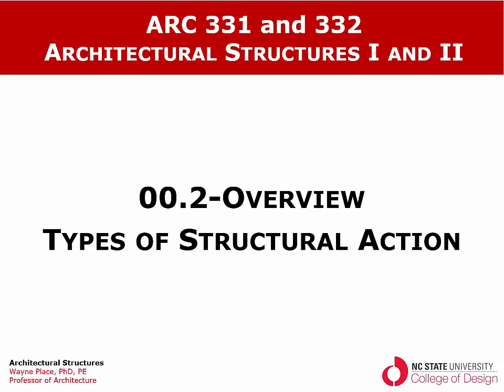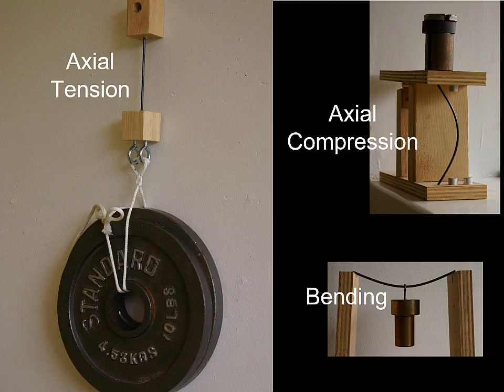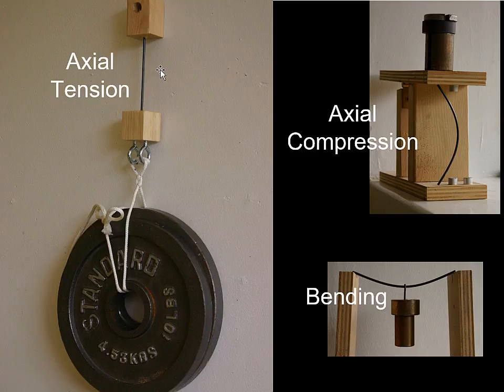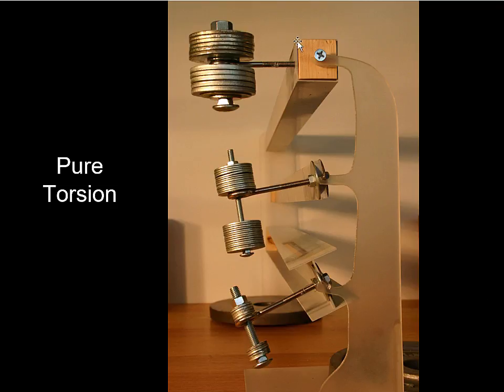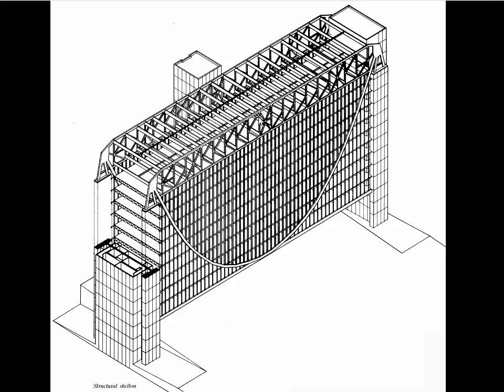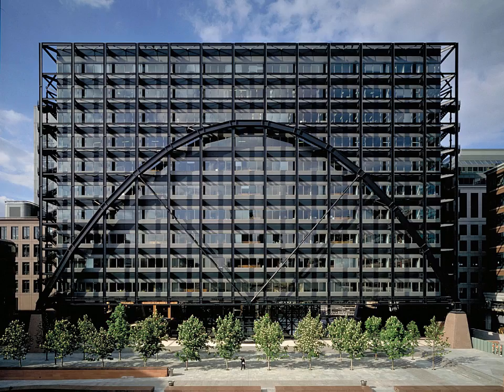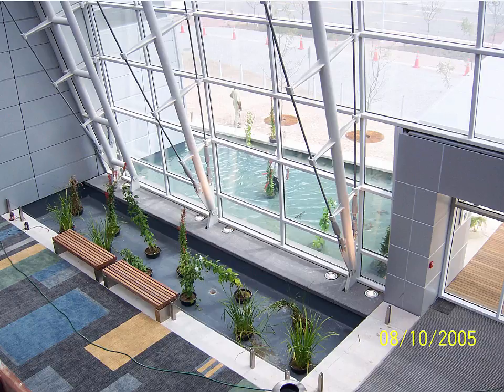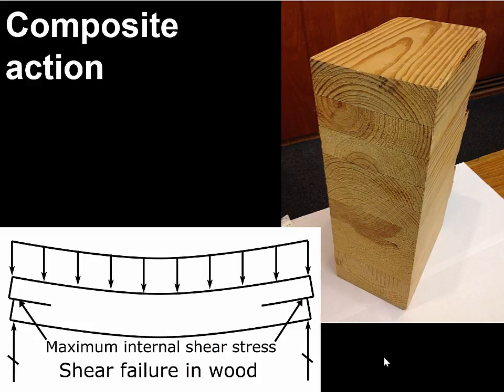00 2 OverviewArc331and332